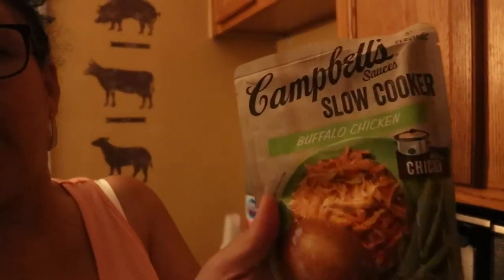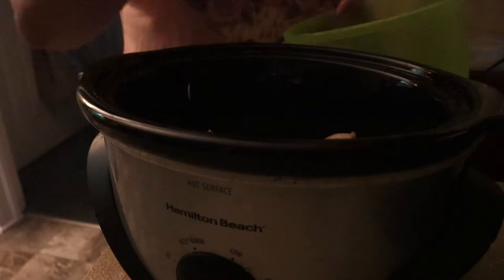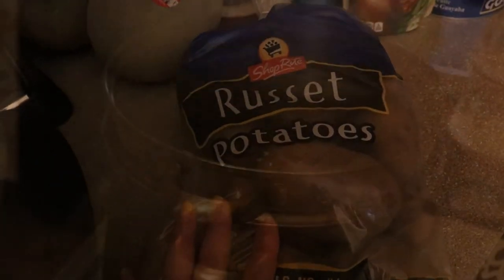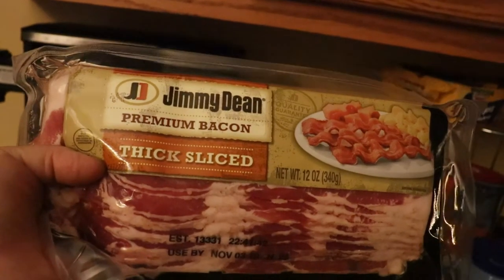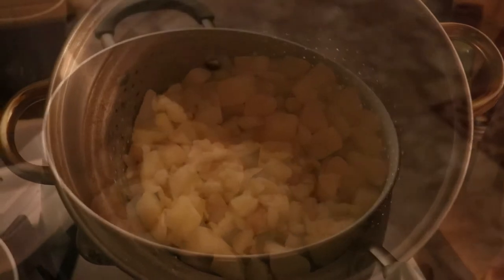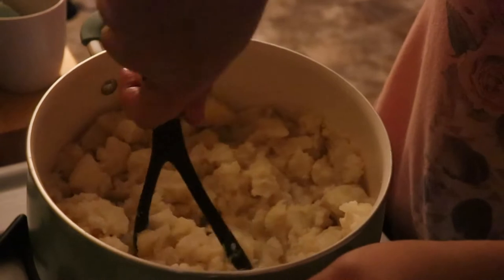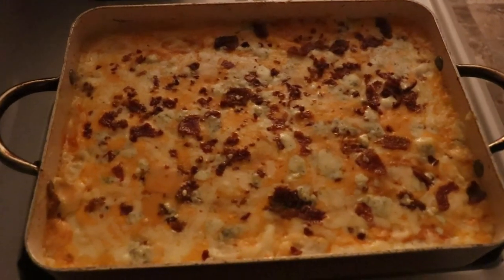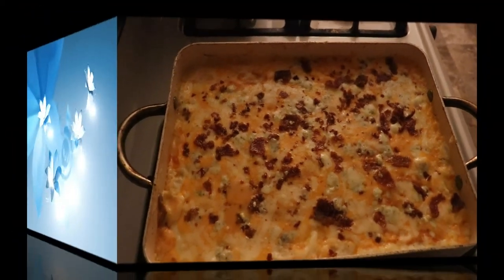Buffalo Chicken Casserole| Crock Pot Meal|Campbell’s Slow Cooker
We Post Every Monday Wednesday & Friday's!,

Send Us Post Cards:

148 Whitehead ave #285
South River